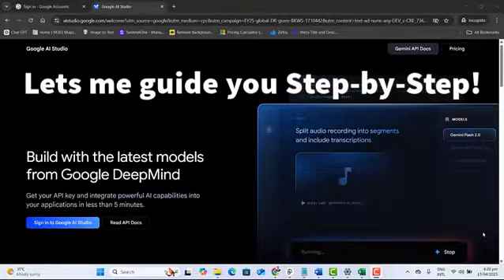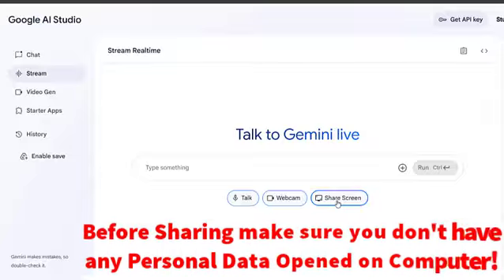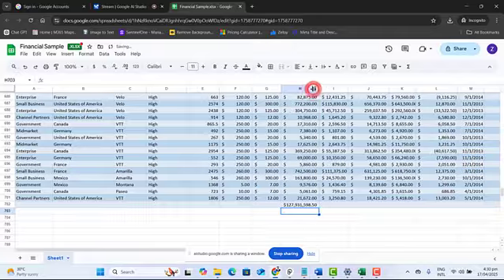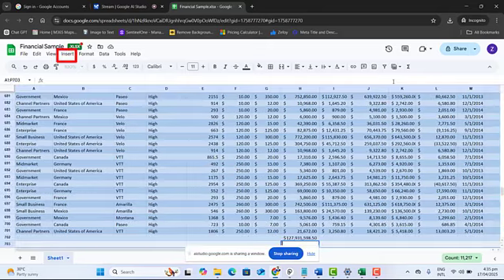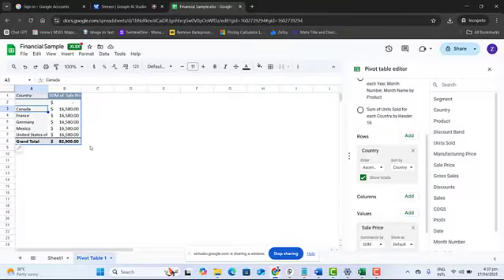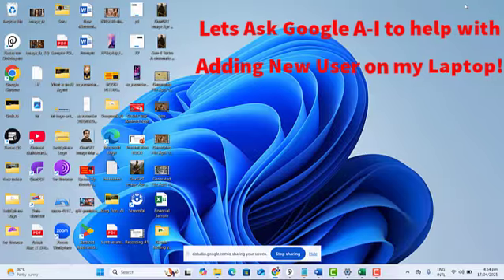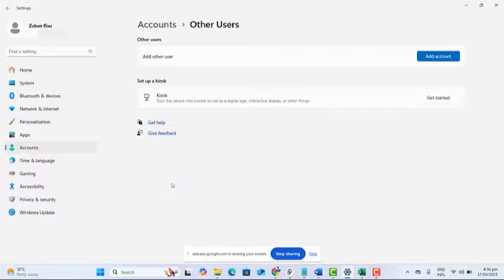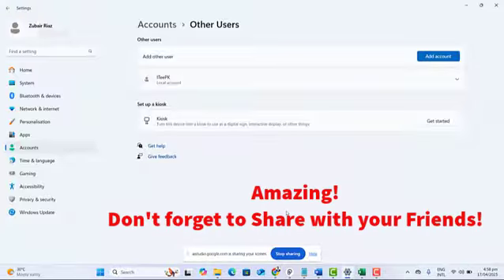This AI Fixes Problems You Don’t Know How to Solve – Step by Step! 🤖🧠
Ever get stuck on your computer and don’t know what to do next?

Google AI Studio is an AI tool that helps you fix problems and complete tasks you’re not sure how to do — step by step — just by watching your screen.

💡 Whether you're working with software, changing settings, or doing something new — this AI gives you real help in real time.

✅ 100% Free — Login with Gmail
✅ No tech skills needed
✅ Works on any screen/app

🧠 In this video, see how it helps solve real problems like:

- Fixing Excel errors and formulas

- Creating a user on Windows 11 without email

- Merging audio + video in Camtasia

And more — this is just the start!

🎯 Whether it’s a software issue or a task you’ve never done, just show your screen — the AI tells you exactly what to do next.
This is like having an AI tech assistant on standby!